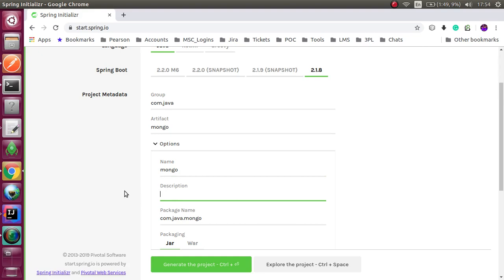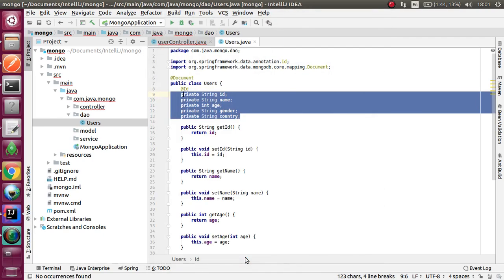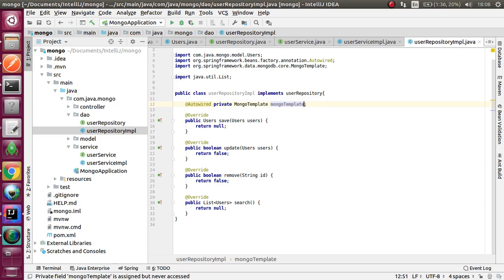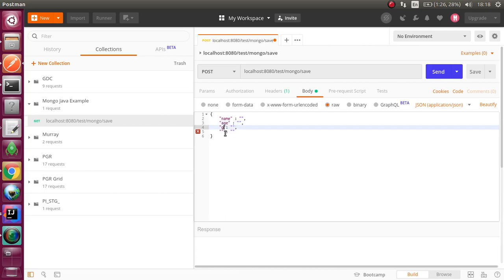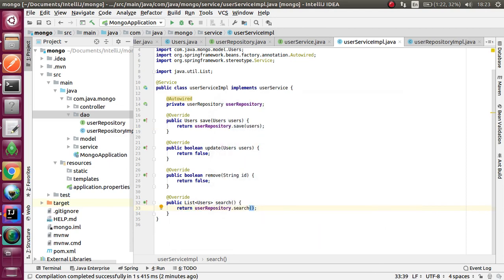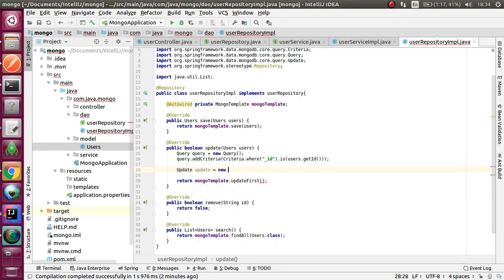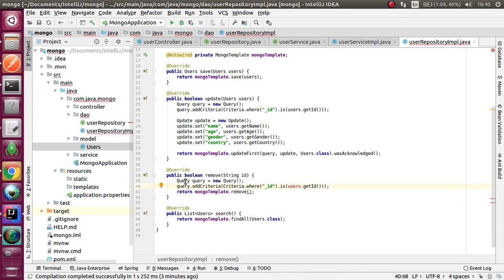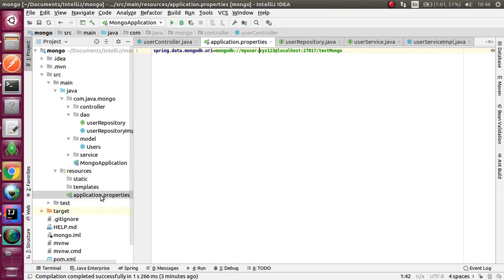Connecting Java to MongoDB